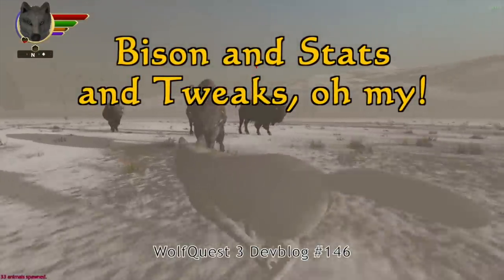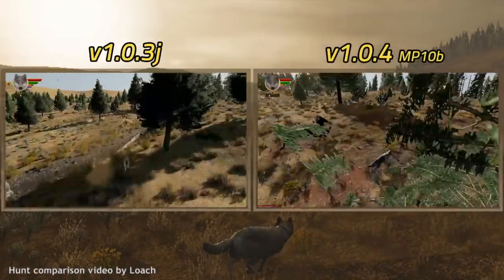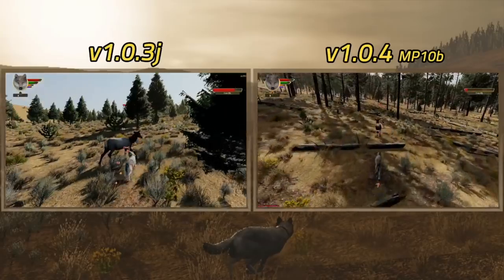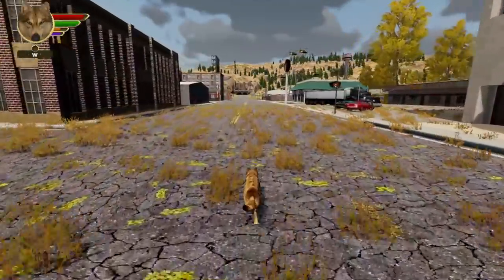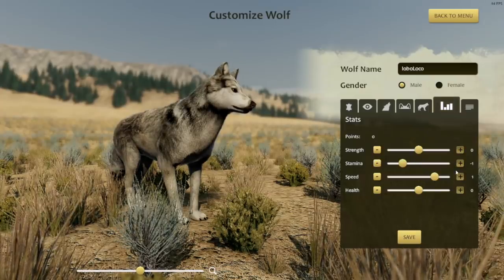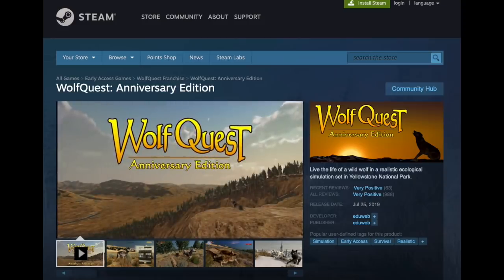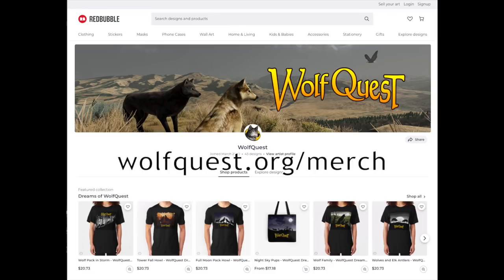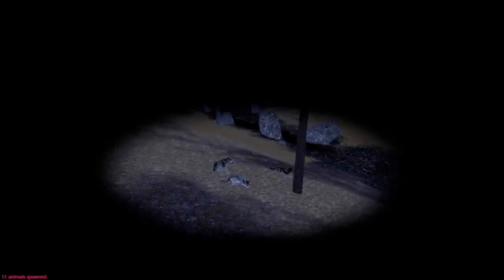Bison and Stats and Tweaks, Oh My!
We’re finishing up the next substantial game update, which will be version 1.0.4, and it should be available in public beta on Steam within a few days. The main attraction here will be the old bison bulls, who hang out in small groups throughout the game world. Cranky and dangerous, they are best appreciated at a distance.

This update also features some improvements to elk hunting, new input keys for shaking off wolf attackers, revised territory map in Lost River — and wolf stats! Finally, you can customize your wolf’s strength, stamina, health, and speed. Watch the video for details on all these features.

We would like to hear from you all regarding wolf stats for dispersal and stranger wolves: Should they each have randomized stats, or should they all be average?

We have released the first episode of WolfQuest 3: Anniversary Edition (Amethyst Mountain) for PC/Mac on Steam and itch.io, as Early Access. While in Early Access, we are updating the game frequently with more features, multiplayer, and ultimately the Slough Creek episode with pups. The mobile version will come after the game is completed on PC/Mac platforms. We’ll then resume development of the next episode, Tower Fall (DLC).